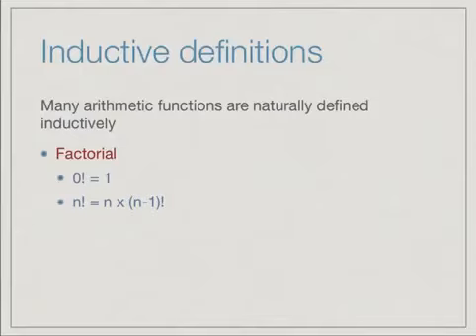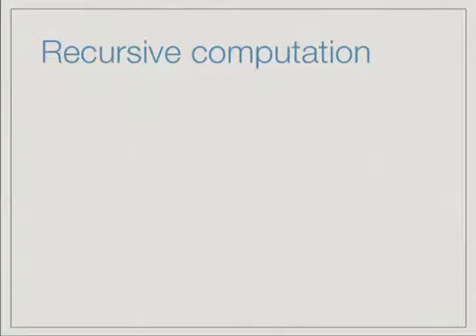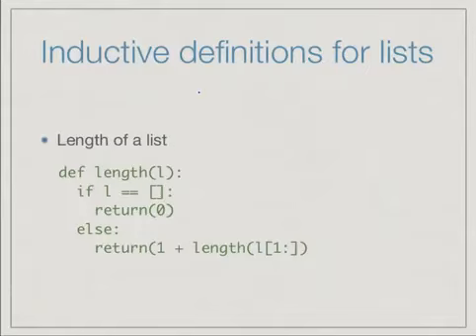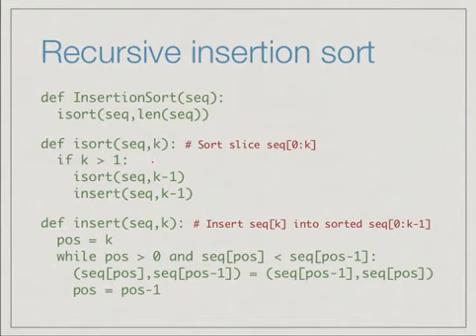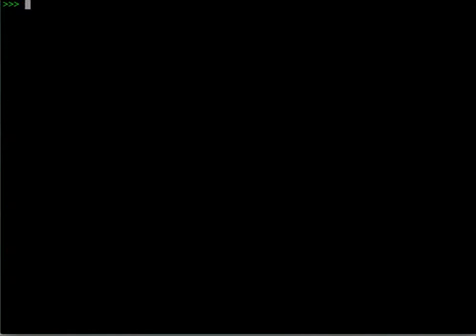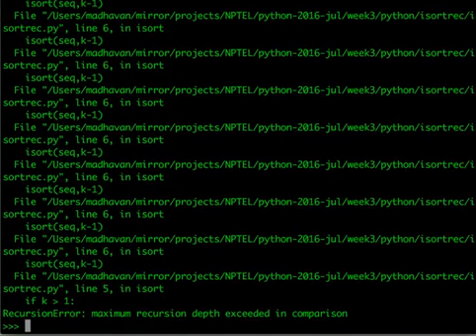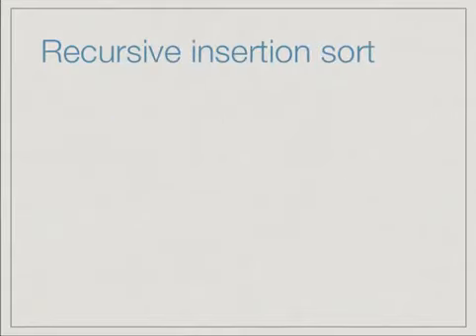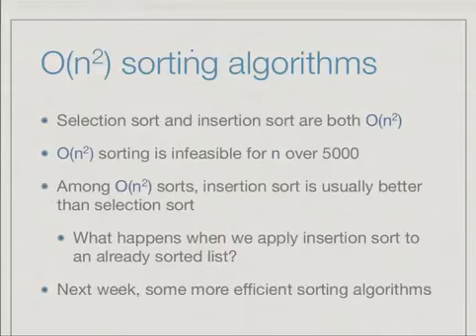Week 3 LECTURE 8 RECURSION